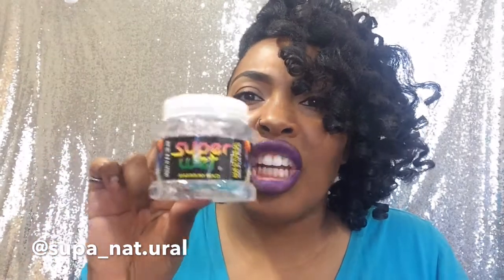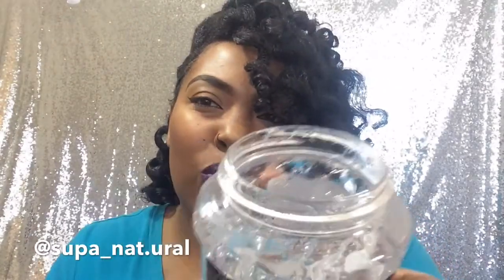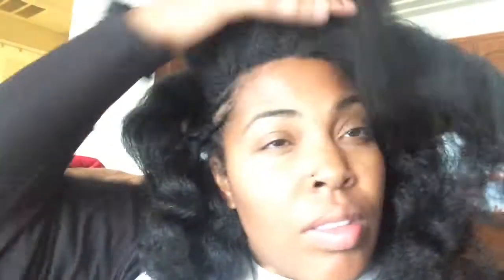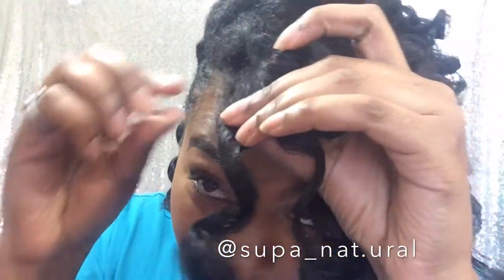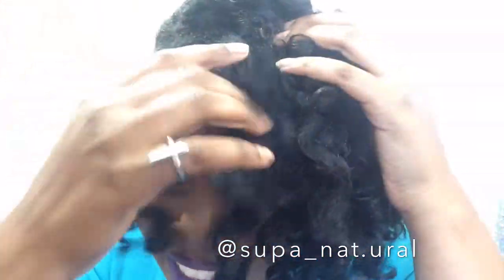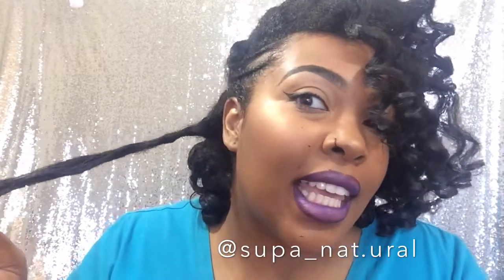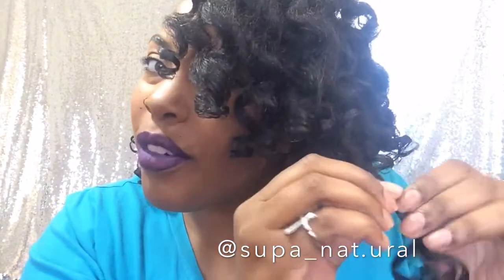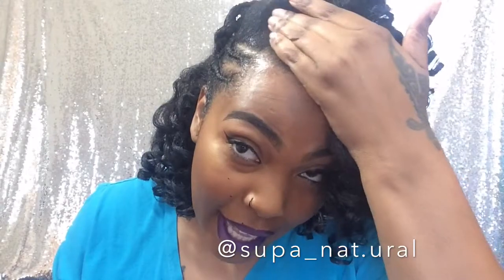Super Wet Wet Maximum Hold Gel REVIEW/Supa Natural